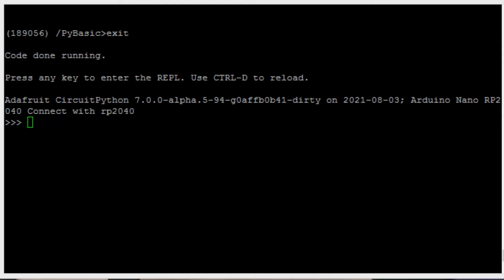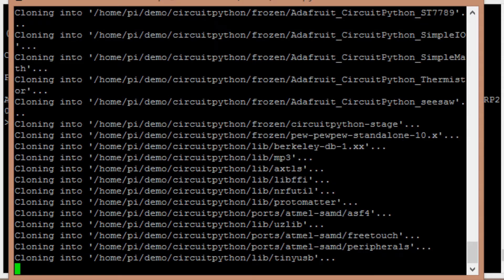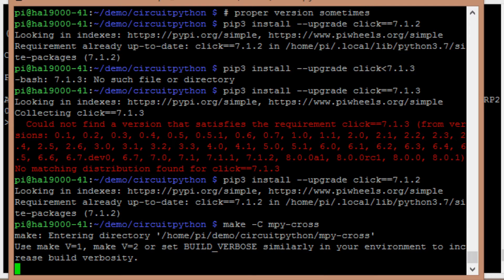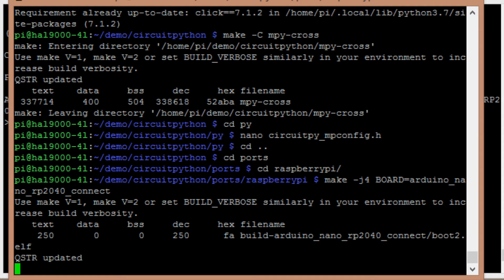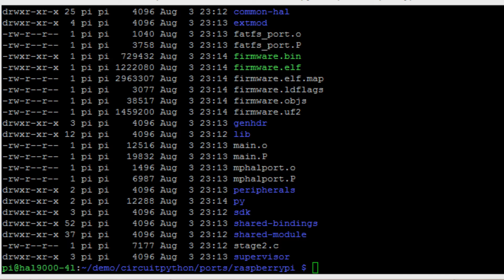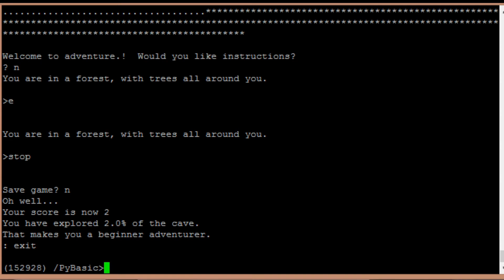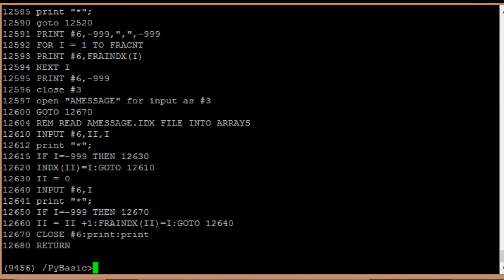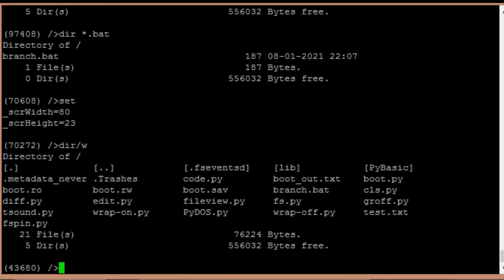PyDOS now runs on CircuitPython and the Arduino Nano RP2040 Connect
With CircuitPython Day CircuitPythonDay2021 just around the corner it seemed a good time update PyDOS for Circuit Python.

The Arduino Nano RP2040 Connect is supported by CircuitPython now while it seems Micropython support is till a couple months away.